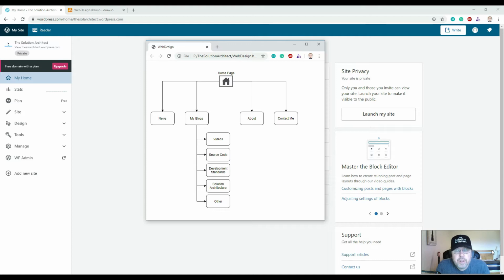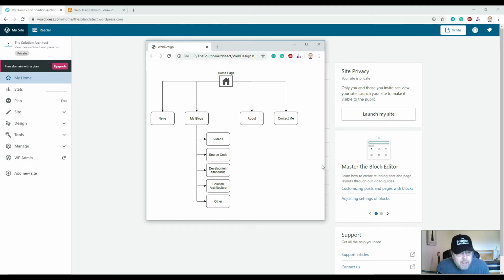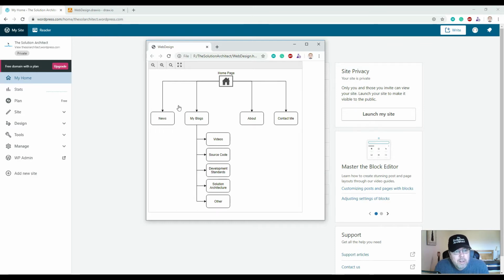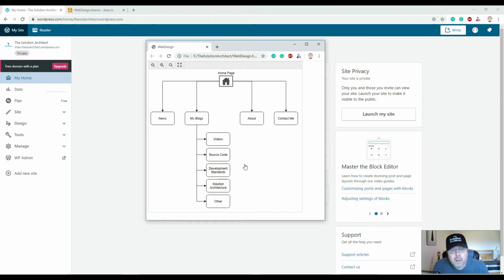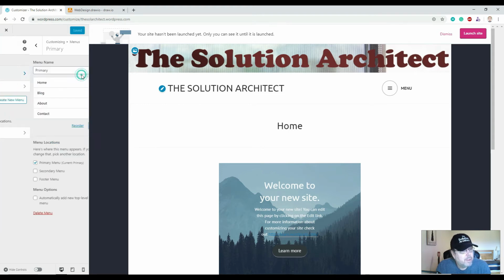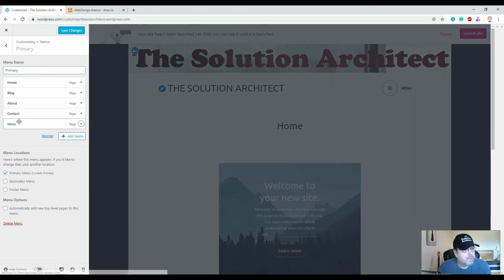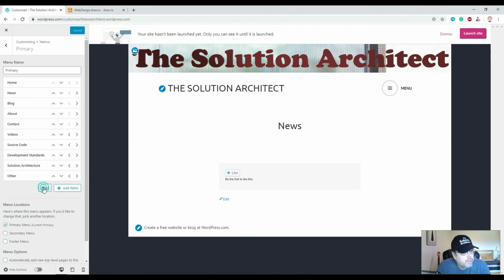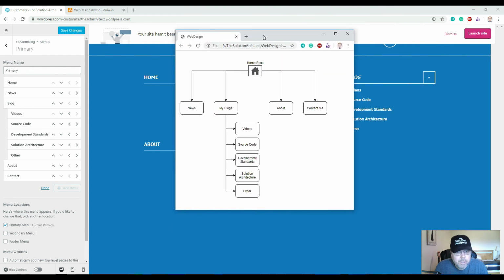Learn IT: WordPress S2E3 - Web Site Design and Menus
This lesson on WordPress shows you how to design your web site and add menus to your WordPress site.